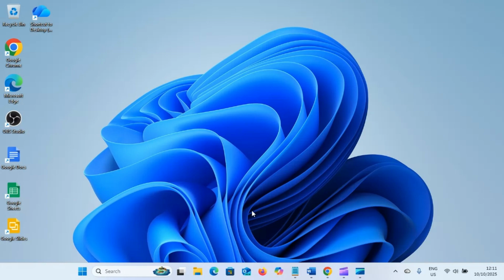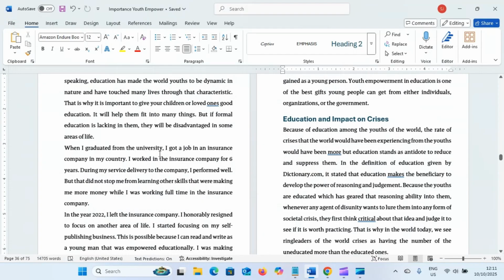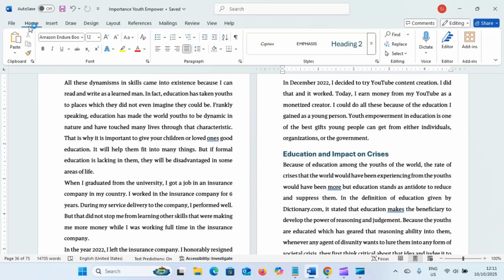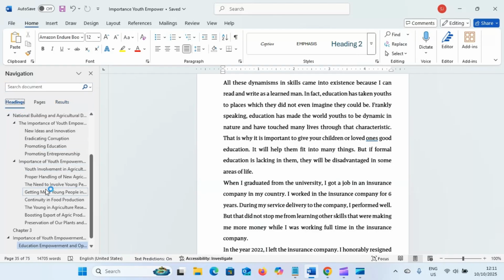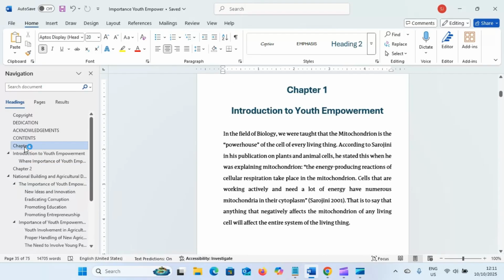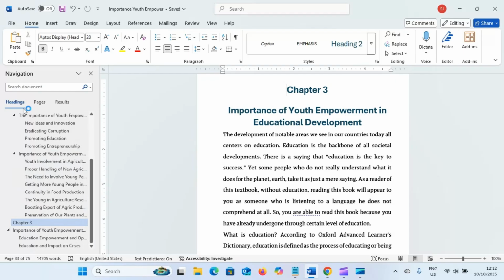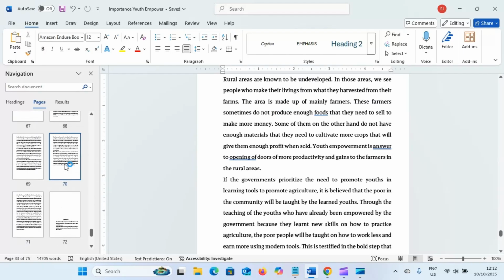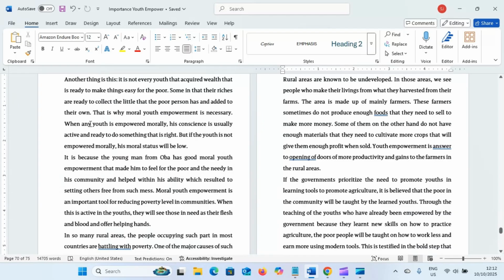How to Find Out HEADINGS in Microsoft Word Document - MS Word Tutorial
In this video tutorial, you will learn how to find out heading in Microsoft Word document in easy steps. This easy-to-follow tutorial walks you through on every step you need to take to make this discovery. Learn from this detailed Microsoft Word tutorial on document headings.

Just follow all these steps and get the job done. Ask me some questions if you have any.